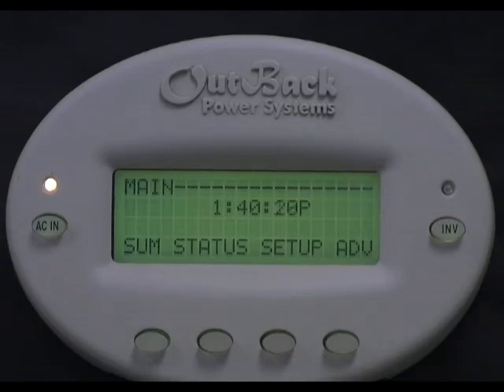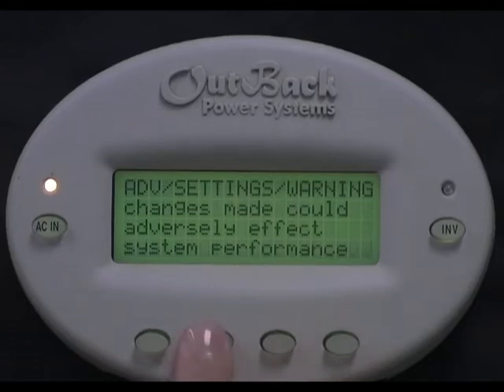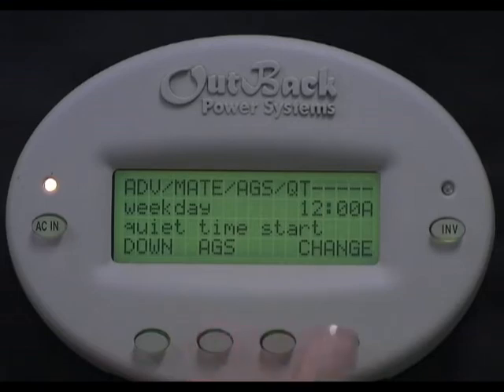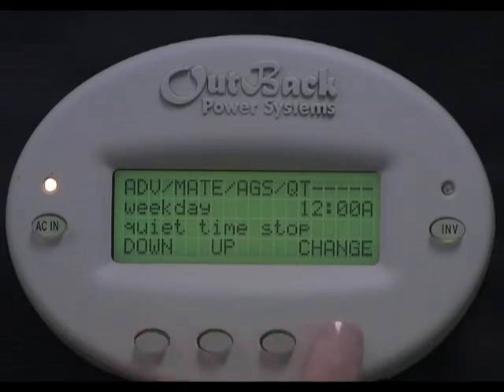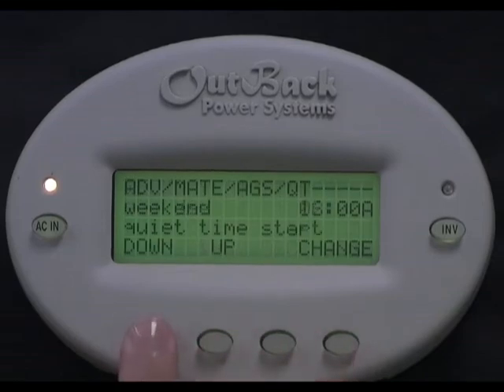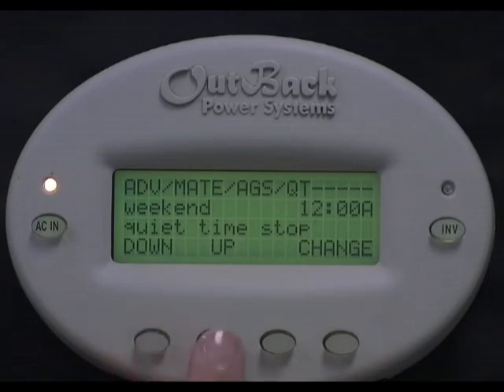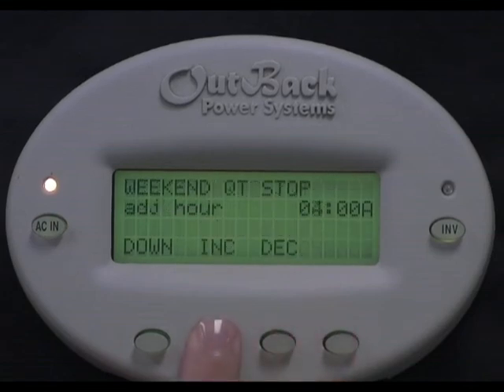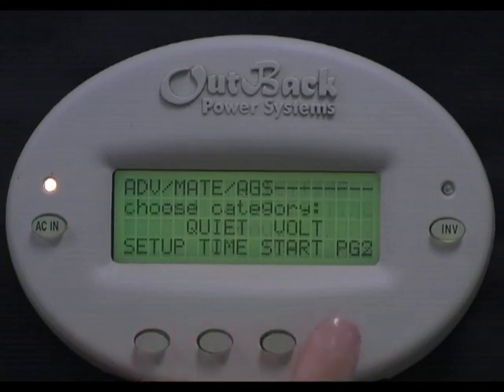Tech Support | AGS Quiet Time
Tech Support from OutBack Power:
Outback Power Mate advance generator start setting up quiet time, this mode will not allow AGS settings to start the generator during the quiet window.